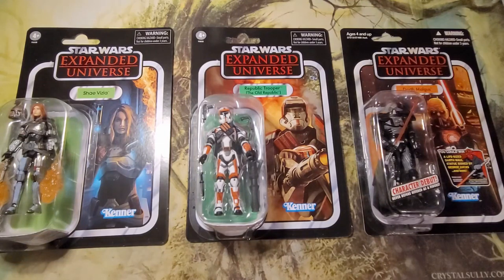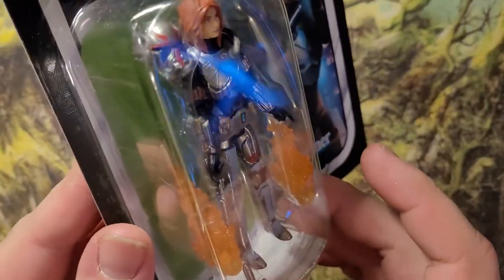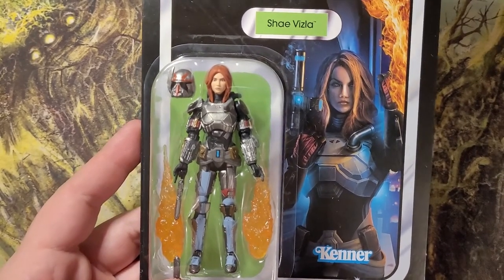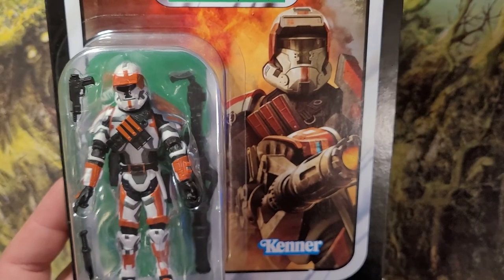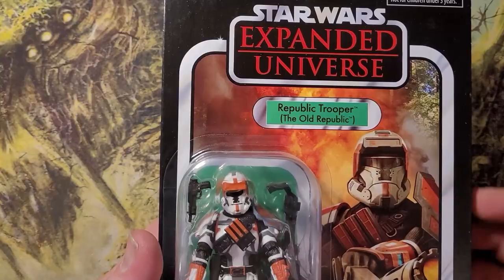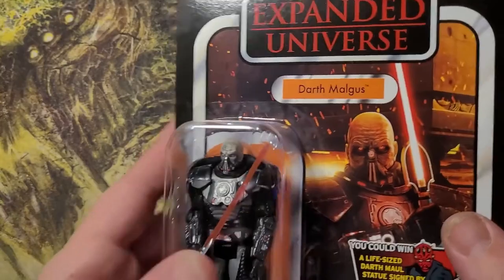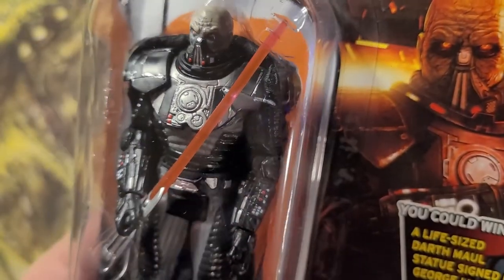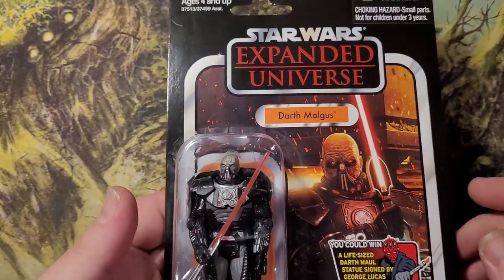Old Republic Vintage Collection Figure Reviews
This video s a 3 for 1 and some of the absolute best TVC if your a SWTOR fan or Old Republic lover. I will be showing and reviewing Shae Vizla, a Old Republic Trooper, and Darth Malgus in anticipation of the Malgus black series deluxe we will be getting!